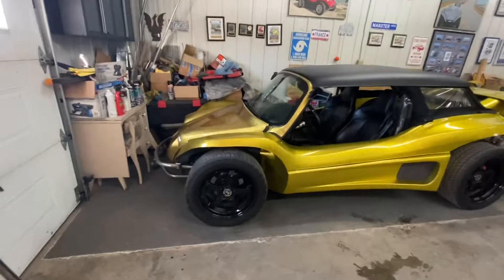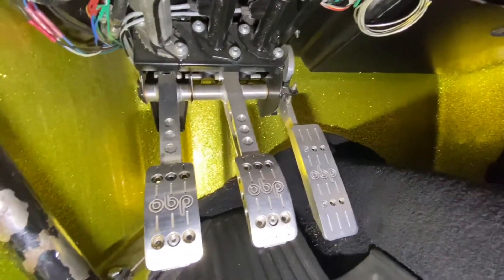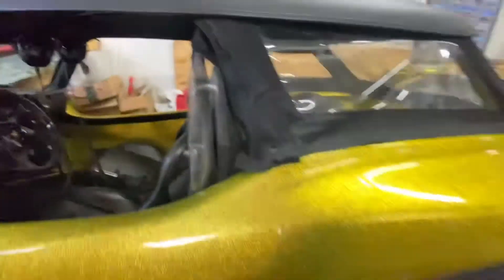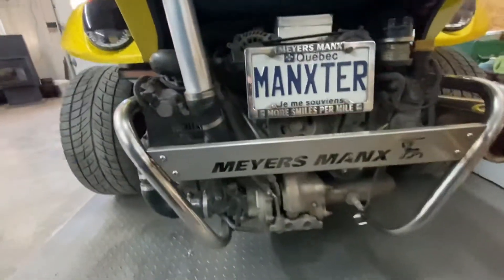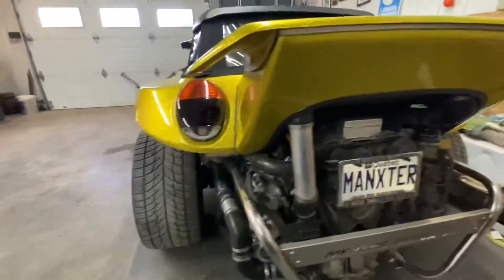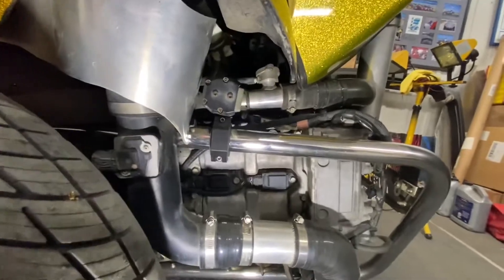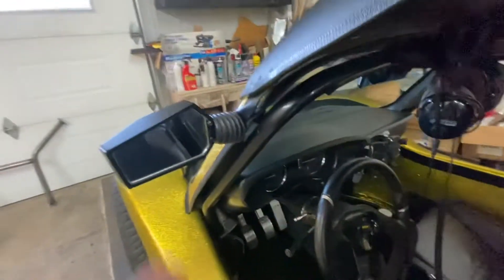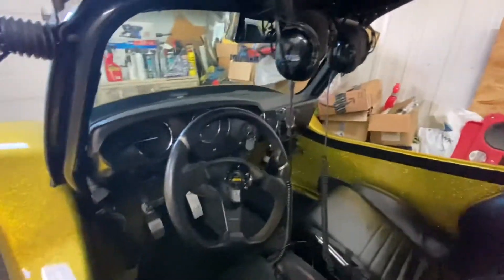Manxter SS tour Part 2